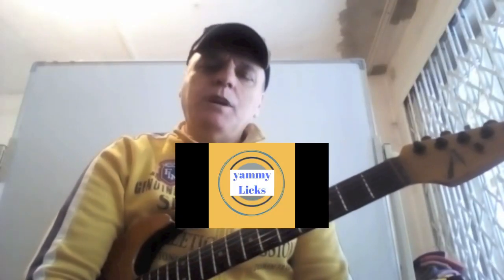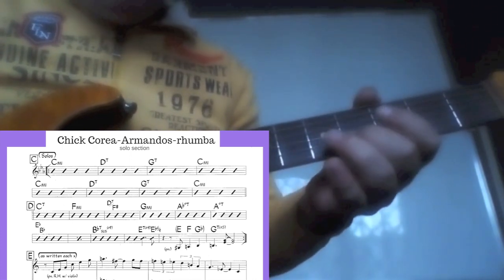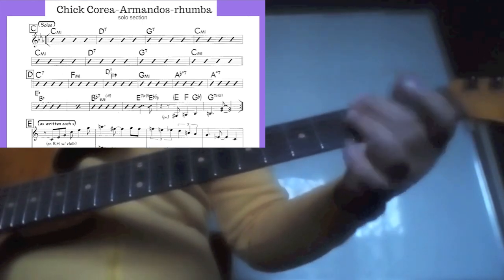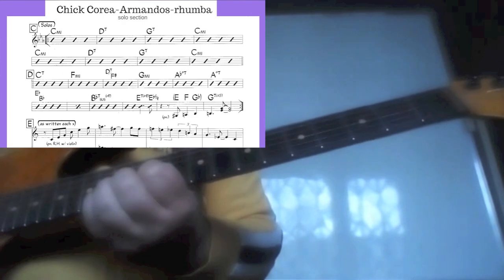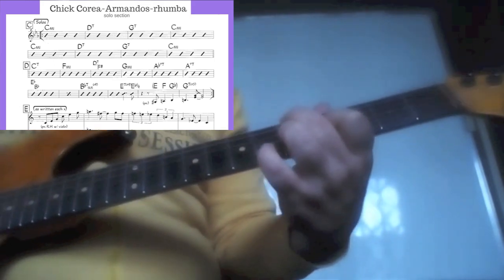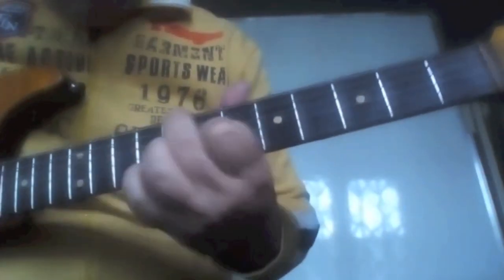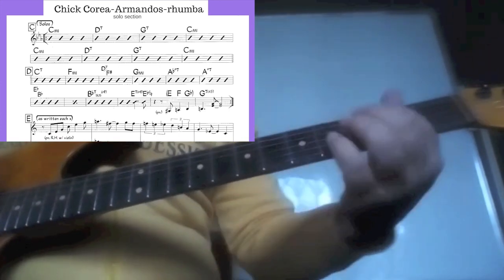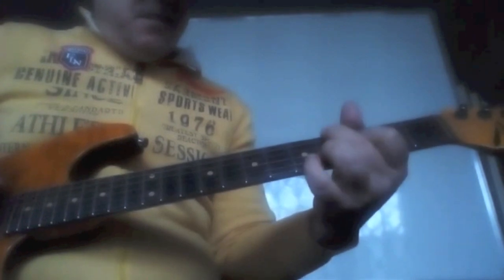Chick Corea - Armandos Rhumba - Tips for improvisation-harmonic analysis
Chick Corea - Armandos Rhumba - Tips for improvisation Scales-triads-arpeggios for improvisation-chord analysis